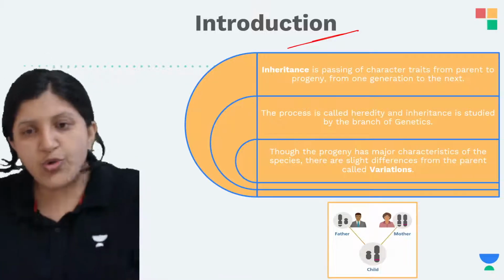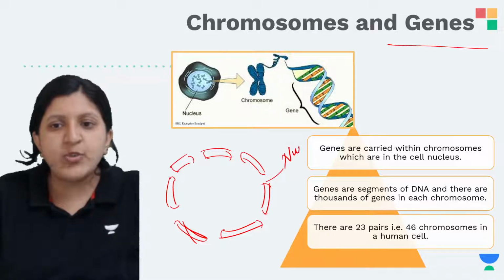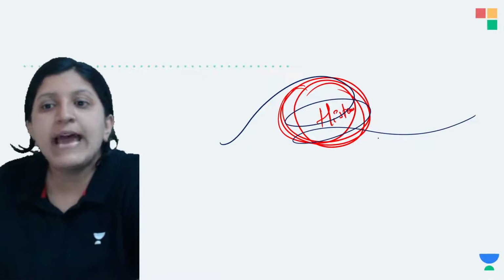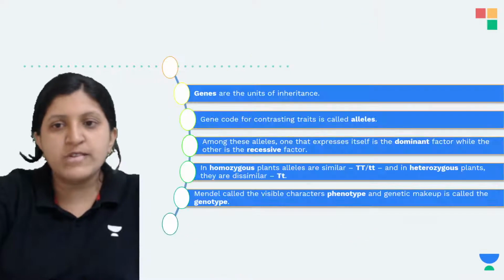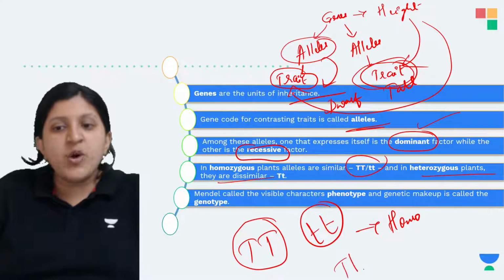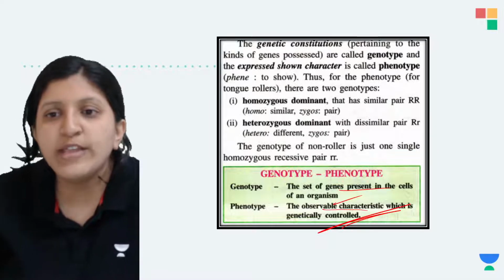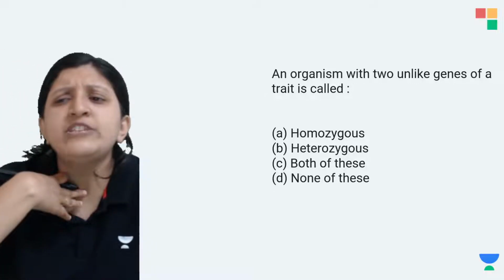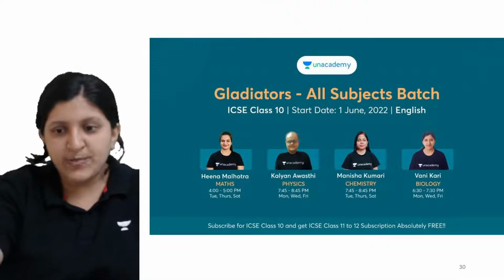Genetics | ICSE Class 10 Term 1 | Biology | Vani Kari | Unacademy ICSE and ISC Boards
In this session, Educator Vani Kari will be discussing Genetics from Biology for Class 10.

You can enroll to Unacademy Subscription and get the following benefits:
1. Learn from your favourite teacher
2. Dedicated DOUBT sessions
3. One Subscription, Unlimited Access to Live Online Classes and Videos
4. Real-time interaction with best-in-class teachers
5. You can ask doubts in live online classes
6. Limited students in each Class
7. Download the videos & watch them offline